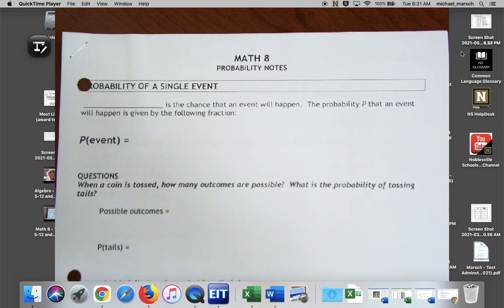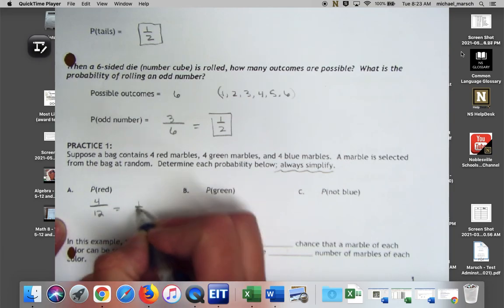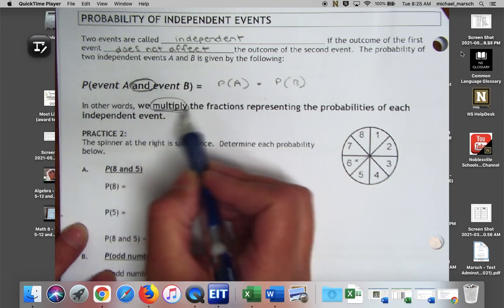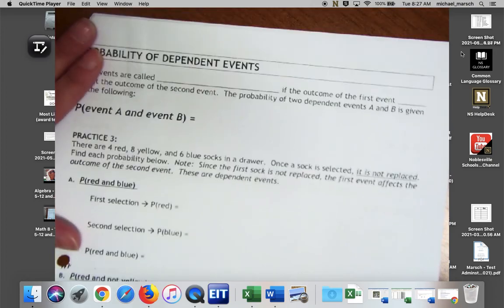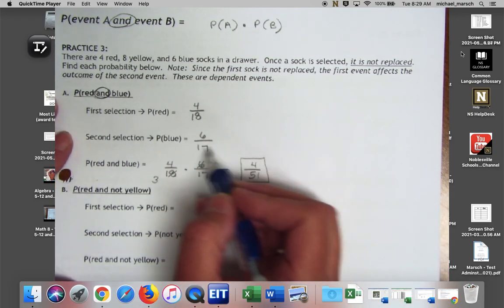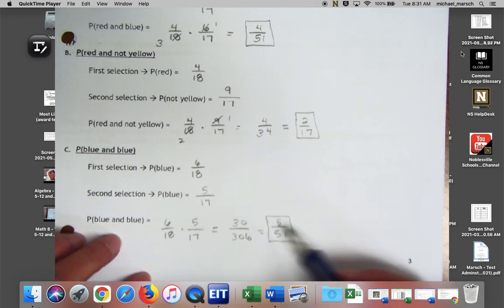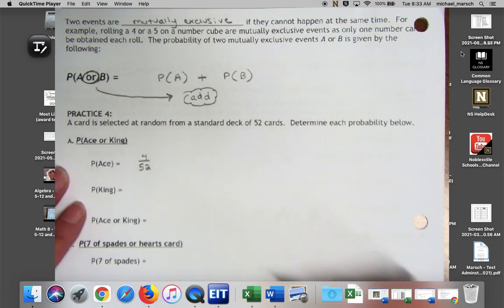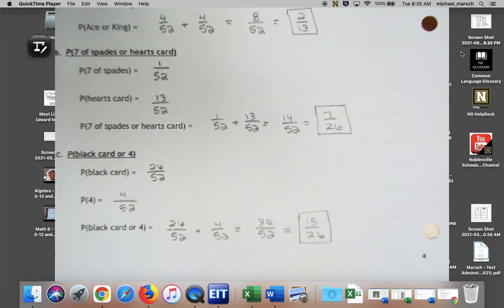Math 8 - Week 36 5/18 Probability (short and sweet) Video Notes